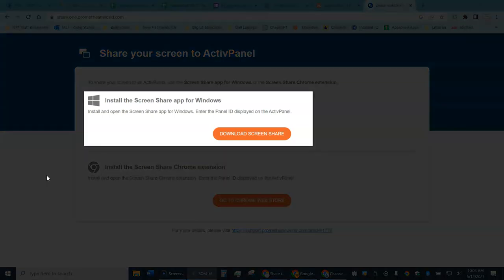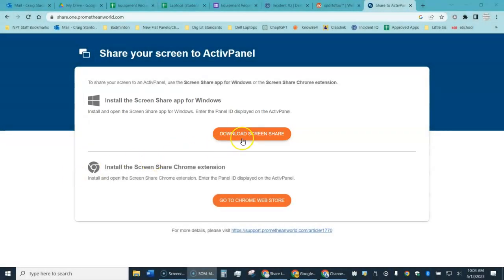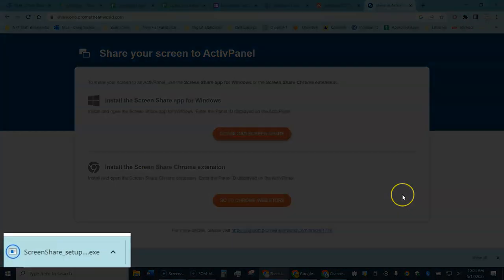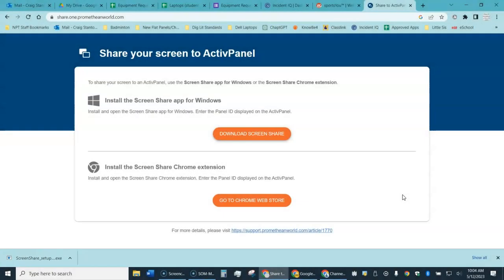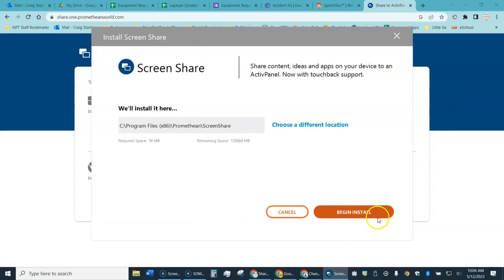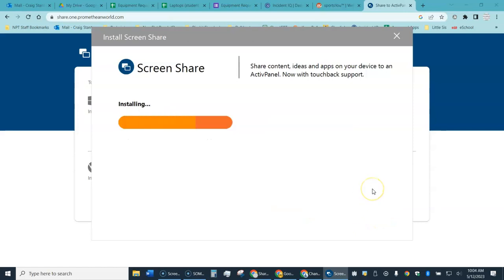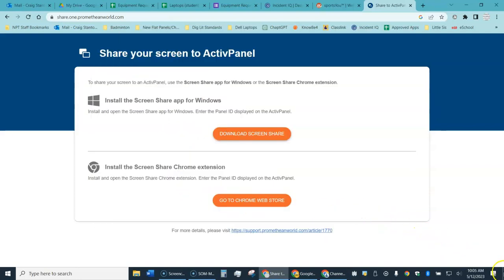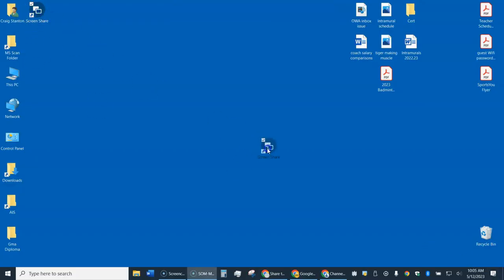Staff Dell Laptop - how to download Promethean Screen Share Software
This is a video about how to install Promethean Screen Share software on your new staff Dell Laptop.